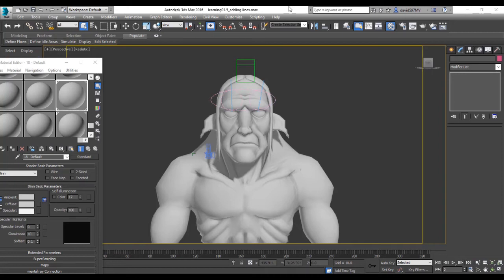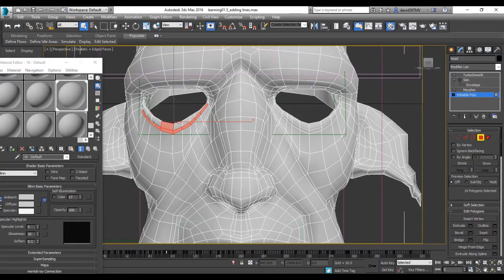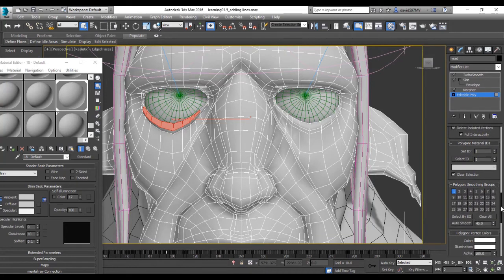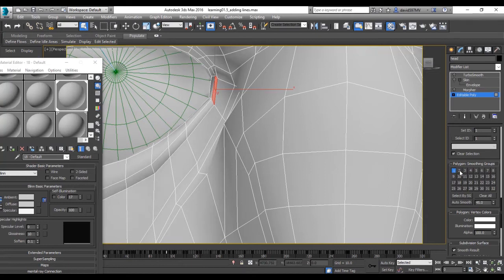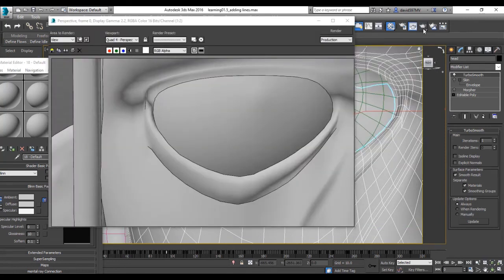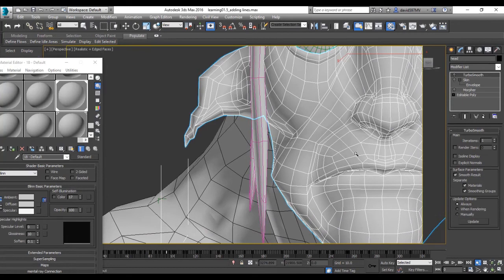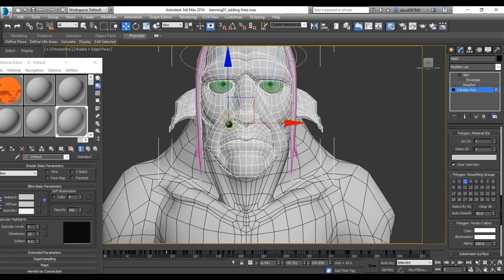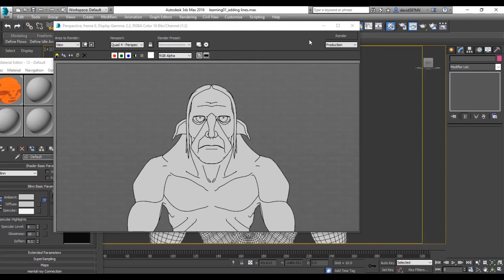David North Learn finalToon P3 - adding extra lines to your 3d character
Have you seen David's finalToon

Part 3 adding extra lines
Understanding how smoothing groups can be used to make additional lines to your character. can be used for adding wrinkles, clothing folds and muscle definition, while keeping the intended to 2D illustrated style.

David is the lead artist of Arcade Distillery worked on game Plague Road for PSN, been working in the industry since 2009 and am a hobbyist animator in my free time. who wants to specialize in Toon Shaded 3D animated shorts.

Twitter davidnorthart

Participants / Learners are encouraged to download an unlimited free trial - there is also a feature list in PDF that you can check on all the great stuff finalToon can do for you!

NOTE: finalToon is an integral part when purchasing the all new GPU+CPU finalRender trueHybrid,
finalToon can also be bought as a standalone.

cebas software drives critical VFX (visual effects) scenes in major motion pictures, games cinematic and commercial marketing projects.

Geostorm
MEG
Guardians of the Galaxy 2
Justice League
Saban's Power Rangers
Independence Day - Resurgence
Ms. Peregrine's Home for Peculiar Children
Into the Heart of the Sea
San Andreas
The Avengers
Transformers 3D
Green Lantern
2012
Life of Pi
Red Cliff
Spiderman Sequels 3 and 4
Final Destination 5
Harry Potter and the Deathly Hallows: Part I and II
Alice in Wonder Land

TV series vfx, to name a few: Game of Thrones,, Black Lighting, Luke Cage, Shannara Chronicles, Constantine, Disney's LabRats, Sleepy Hollow and many more.

TP is used in major game titles including Ubisoft's "For Honor", "Assassin's Creed", "The Division", "The Crew"...; Infinity Ward's "Call of Duty";  Respawn's "Titanfall"; Riot Games' "League of Legends"; CD Projekt Red's "The Witcher 2" movie intro; and many others: “Classic Transformers”, “Command and Conquer”, “Diablo”, “MX vs. ATV”, “Star Craft”, “Tomb Raider”, “Wolfenstein” etc.

≈ check in for more vfx tools info.

In Celebration of our 27th Anniversary (since 1988) developing
amazing VFX software (3ds Max) for the world of Art & Animation!

cebas VISUAL TECHNOLOGY Inc.
Suite 2202B – 4464 Markham Street
Victoria, BC V8Z 7X8, Canada